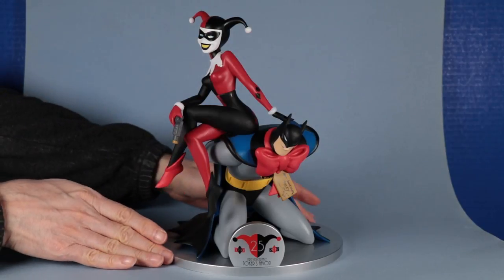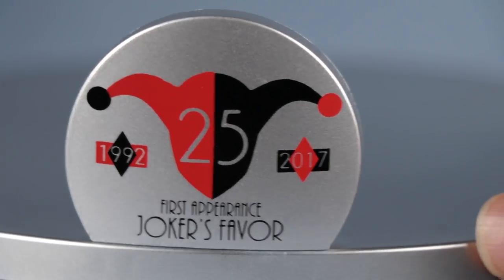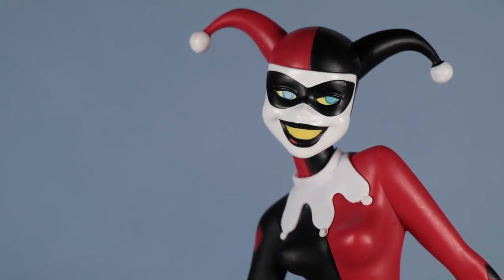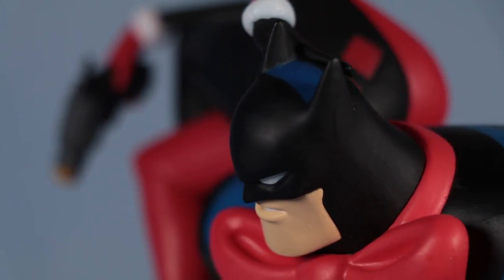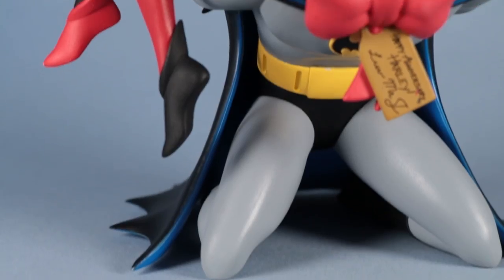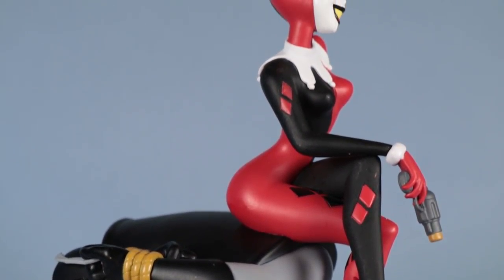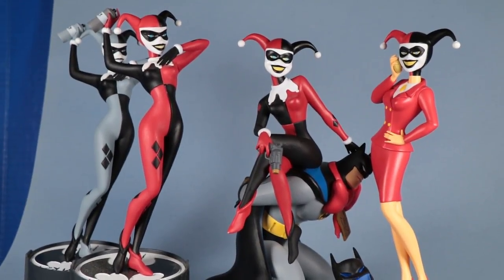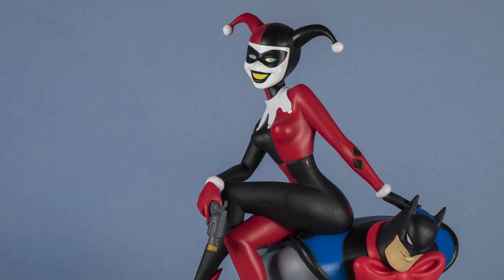Harley Quinn 25th Anniversary Statue Review (Diamond Select Toys)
Hello, this is Heisenberg, here to review the DC Gallery Deluxe Batman The Animated Series Harley Quinn 25th Anniversary PVC Diorama, from Diamond Select Toys. This statue portrays both Harley Quinn and Batman.